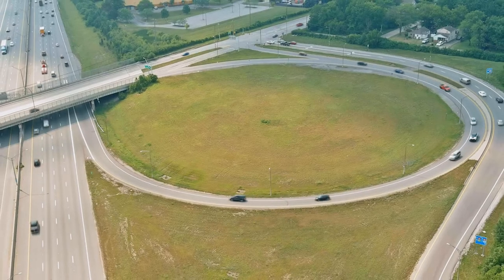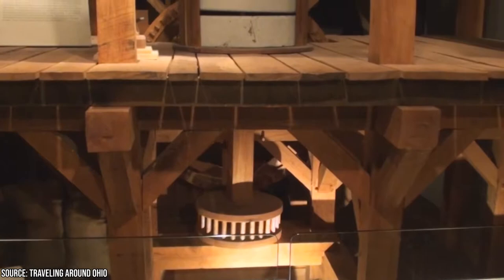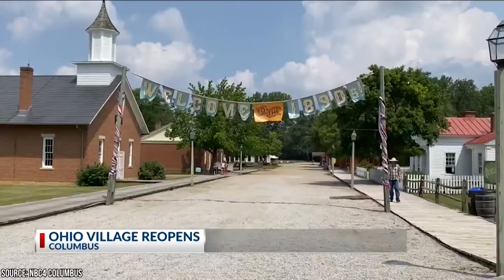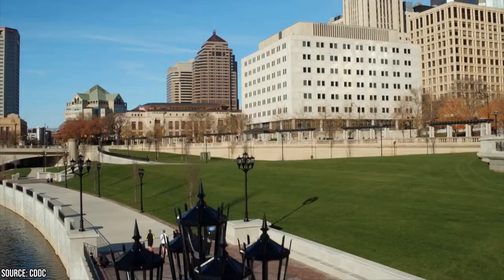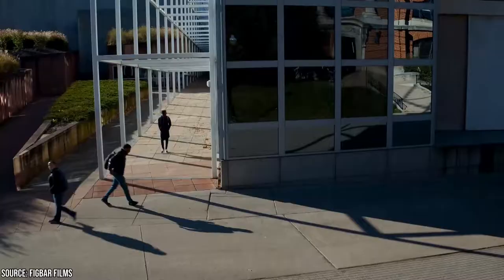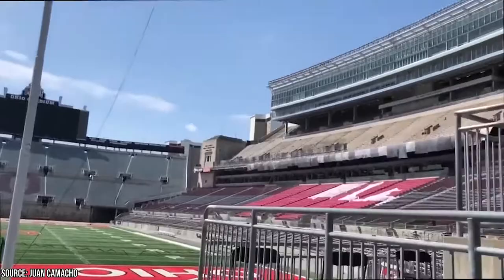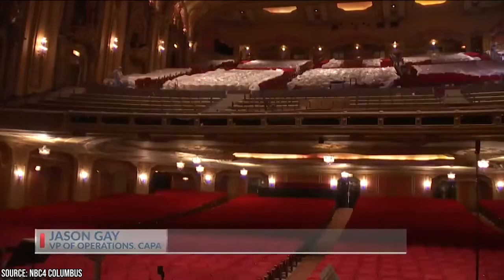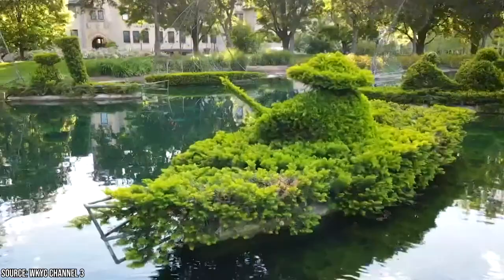Best Things to Do in Columbus, Ohio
Ohio is known as The Buckeye State, but if that's as far as your knowledge of the state goes, you're sadly missing out on so much. There are so many great cities in Ohio. You've got the chili capital of the world, Cincinnati, then there's Cleveland, Akron, Toledo, Sandusky and Athens, but the state's capital, Columbus, is arguably one of its finest.

00:00 - Intro
00:28 - COSI
00:46 - Columbus Zoo and Aquarium
01:04 - Ohio History Center
01:16 - North Market
01:52 - Huntington Park
02:15 - Ohio Village
02:36 - Columbus Museum of Art
02:55 - Franklin Park Conservatory And Botanical Gardens
03:25 - The Scioto Mile
04:03 - Columbus Food Adventure
04:27 - Wexner Center For The Arts
04:47 - German Village
05:15 - Easton Town Center
05:32 - Ohio Stadium
06:00 - Otherworld
06:34 - Wagner-Hagans Auto Museum
06:50 - Ohio Theatre
07:32 - The Ohio Statehouse
08:09 - Topiary Park
08:36 - Billy Ireland Cartoon Library & Museum
09:03 - Outro

There are so many fun and exciting things to do, sights to see, and attractions to experience in Columbus. In fact, there is so much to do that it's difficult to even know where to start. This vibrant, bustling Midwestern City has been rapidly growing and developing and has received a lot of national press in recent years. That's great news, especially since the city has been doing its best to transform its public image. Today, Columbus is arguably one of the most family-friendly cities in America.

Columbus is the 14th largest city in the US. In this video, you'll find 20 fun things to do and sights to see in Columbus, Ohio. There is something in Columbus for people of all ages and interests. From foodies to families and animal lovers to art aficionados, Columbus is a city that seems to have been made for everyone.